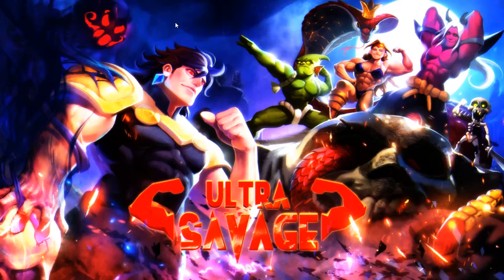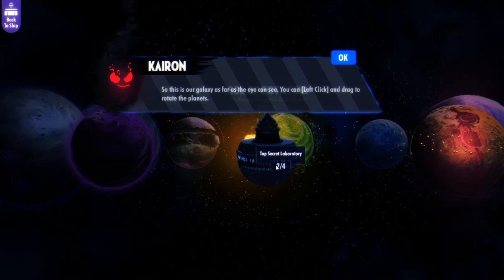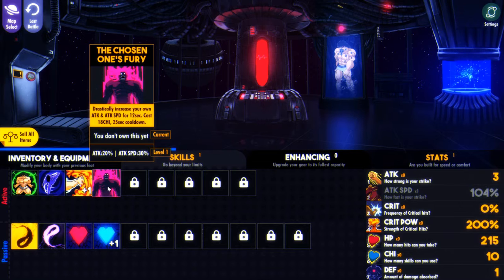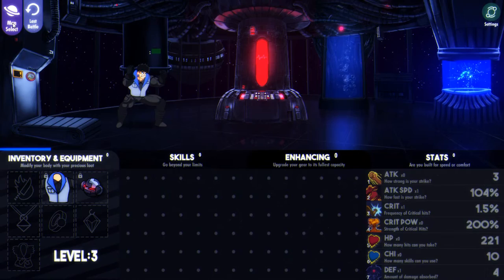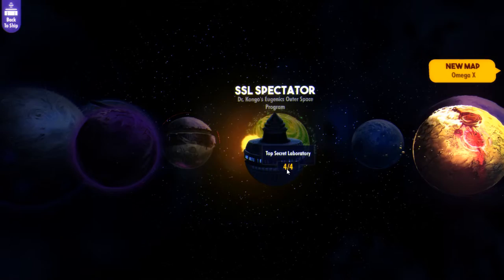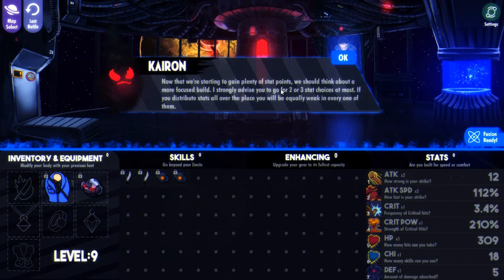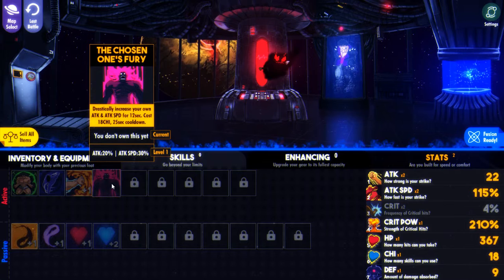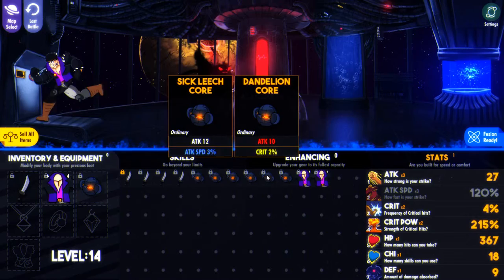Ultra Savage Part 1: Let's Play Ultra Savage!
Ultra Savage Playthrough with Commentary

Comments, suggestions and just general chat about games are always welcome.